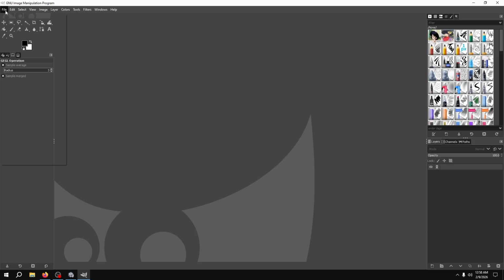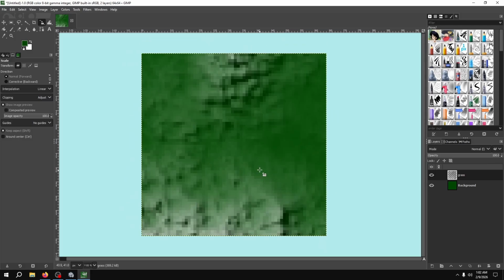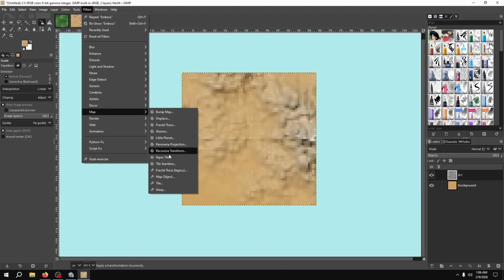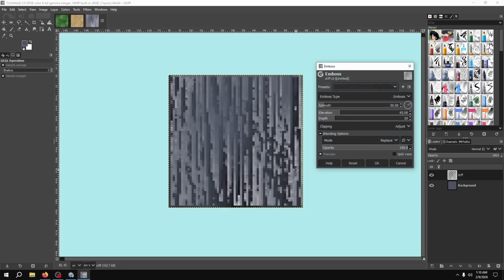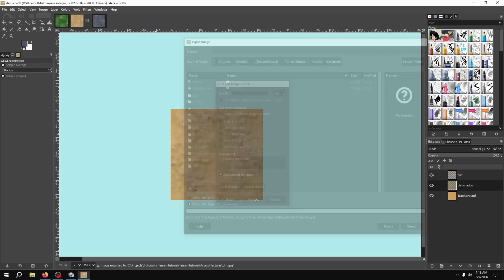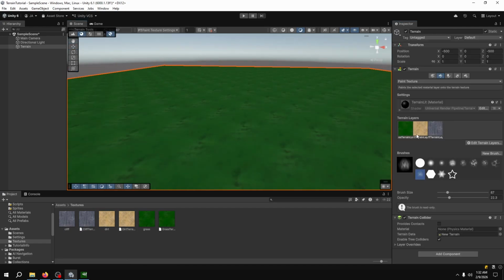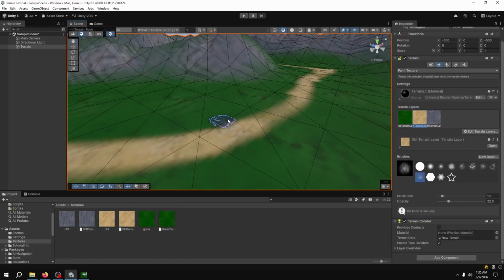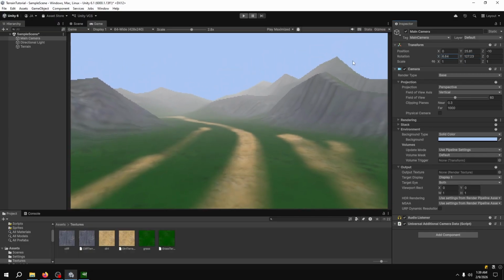Nintendo64 Unity Terrain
In this video, we go over tools in GIMP that let us create retro textures similar to those found in Nintendo 64 games. After importing to Unity, we use Unity's terrain tools to craft a low-poly valley reminiscent of video games from the '95-'98 era.

0:00 Intro
0:24 Create Grass Texture
4:00 Create Dirt Texture
6:47 Create Cliff Texture
9:36 Export Textures to Unity
12:06 Create Terrain Layers
13:41 Raise Terrain
16:20 Fog, Skybox and Resolution